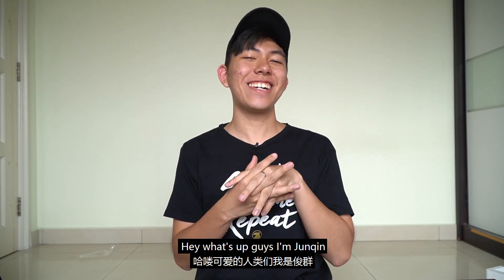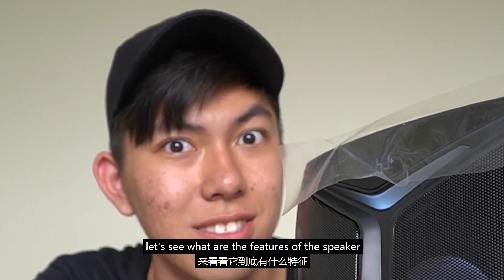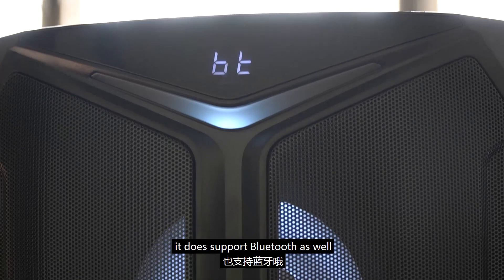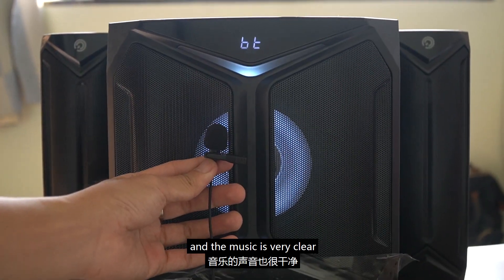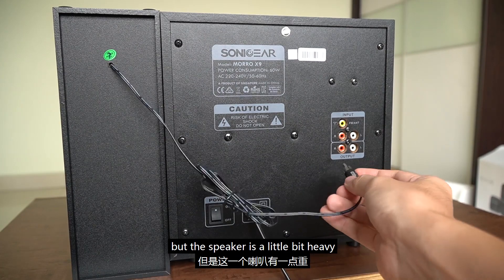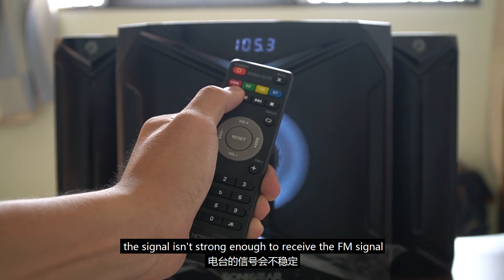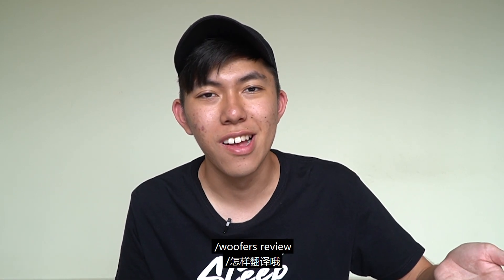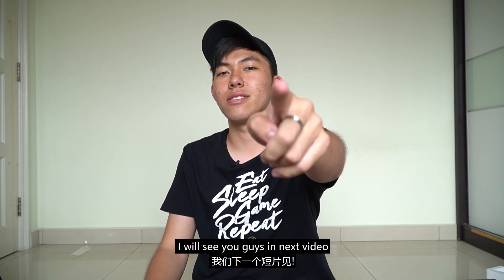SonicGear Morro X9 Speaker Unboxing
Are you a person that ''HEAVILY'' customize treble and bass? This speaker might suit you.

WHERE TO BUY?
Special Thanks to: SonicGear Malaysia SonicGear
Like my Facebook page: Junqin俊群